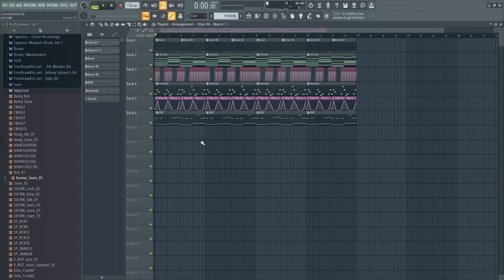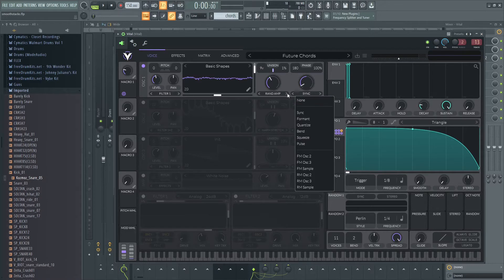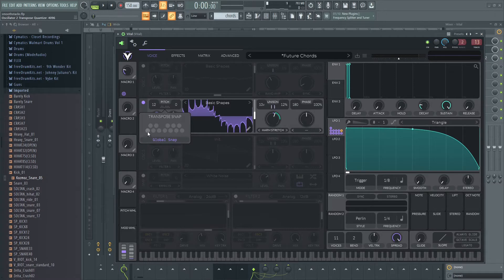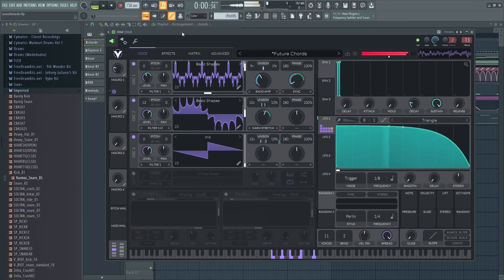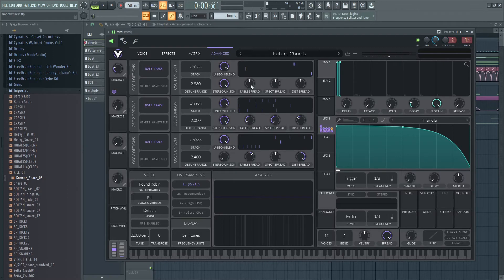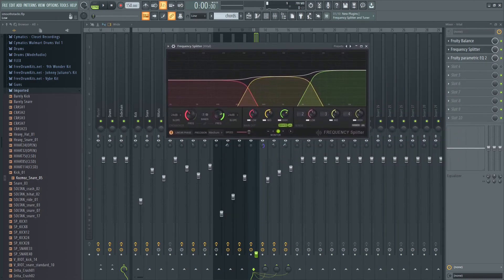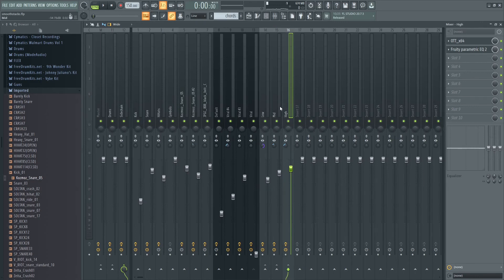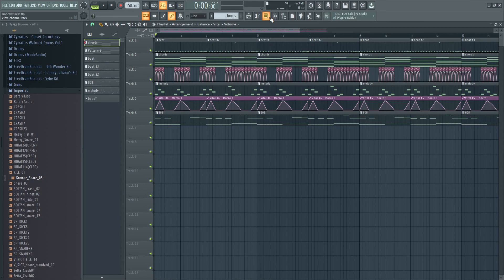SMOOTH Future Bass Chord Stacks with Free Plugin Vital! / Mixing Frequency Splitter! FL Studio 20.8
Still learning a lot about this free plugin but just wanted to bring some cool ideas to attention! Grab it here!

Or support my coffee addiction!!

My Patrons! =)
PyroJason